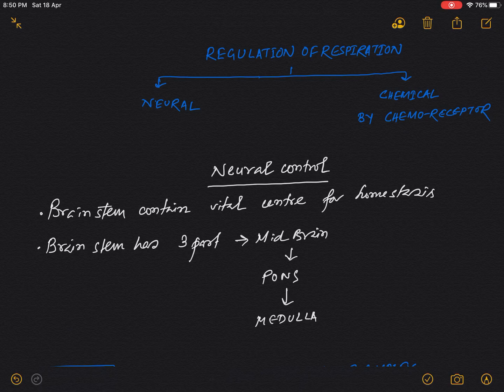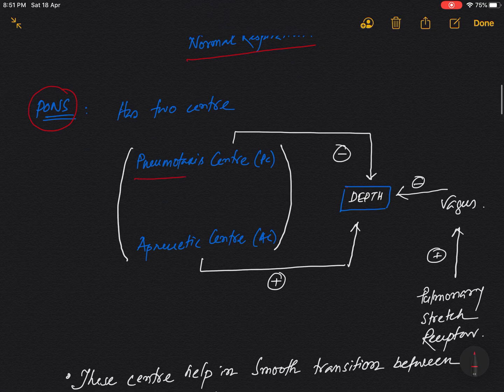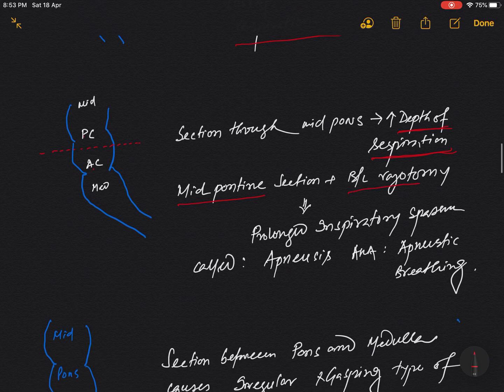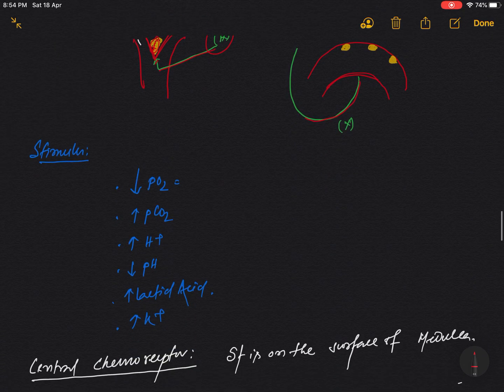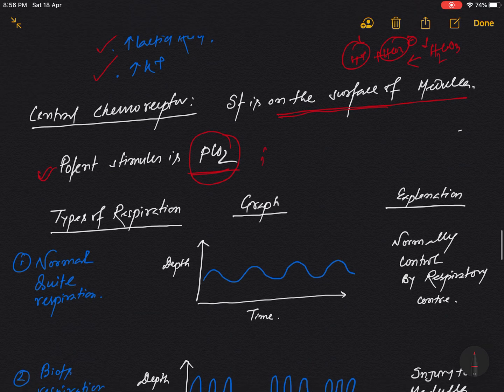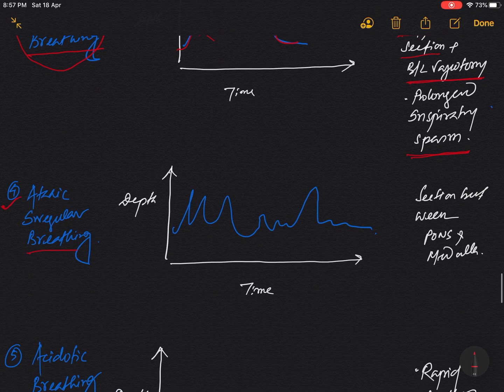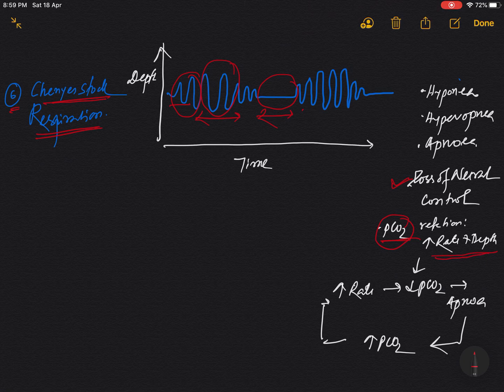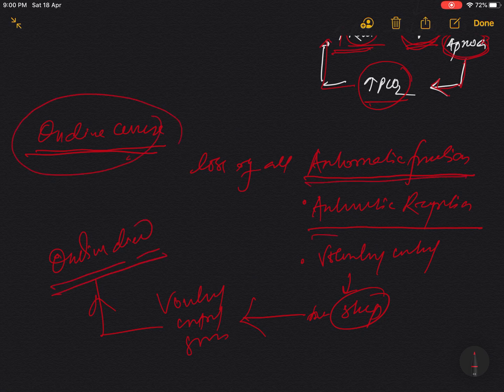CONTROL OF RESPIRATION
Detailed explanation of control of respiration